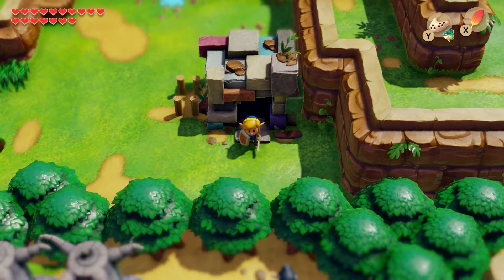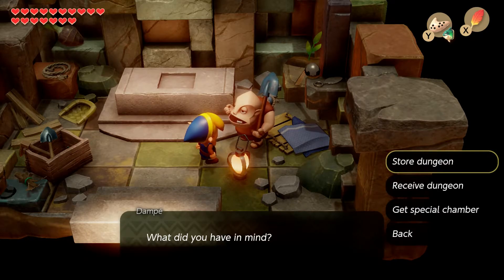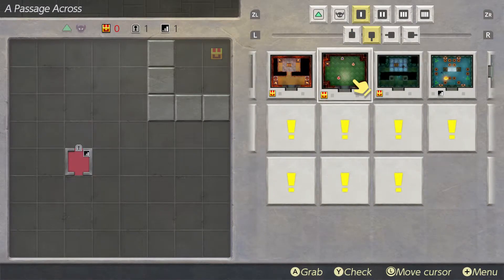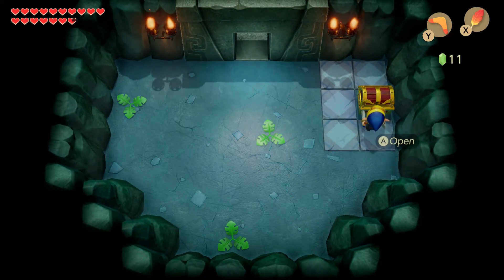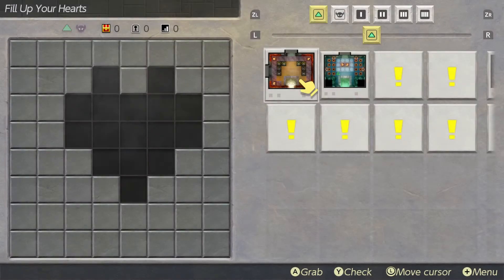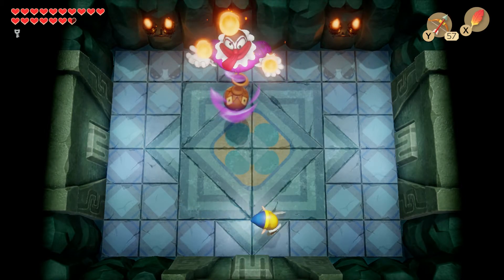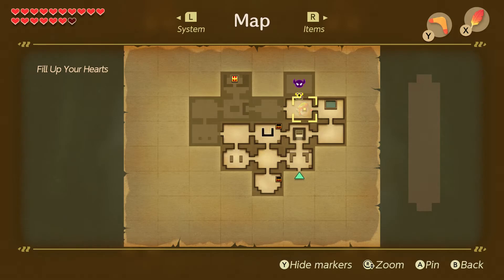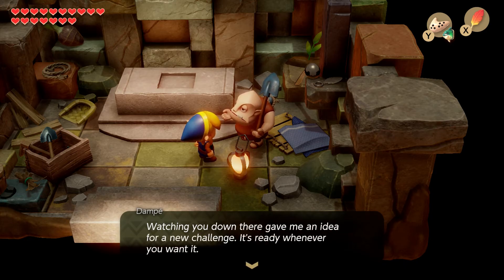Legend of Zelda: Link's Awakening - Episode: 32 - Dampe's Shack Tier 1!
Hi Everybody!
Welcome to my Let's Play Legend of Zelda: Link's Awakening walkthrough!!!
I loved playing this game on the original GameBoy, and I'm stoked to revisit the island of Koholint! So set sail with me as we embark on another exciting adventure!